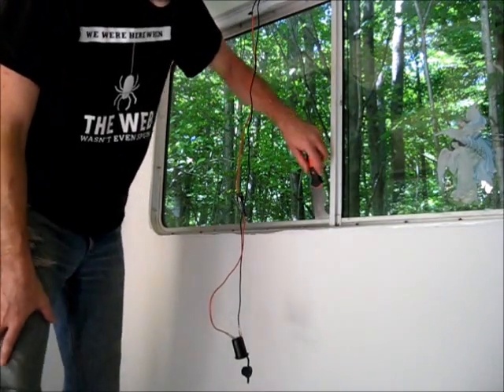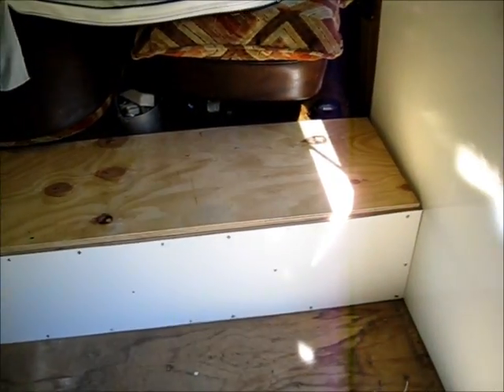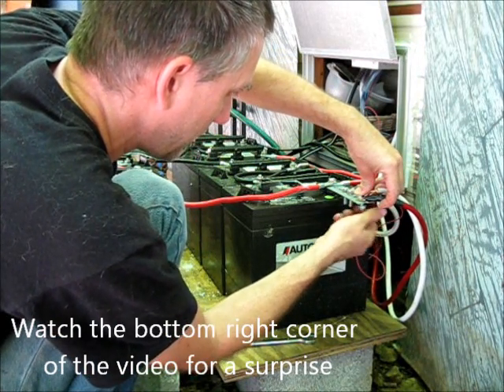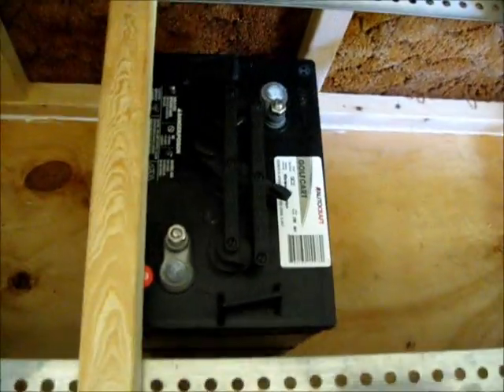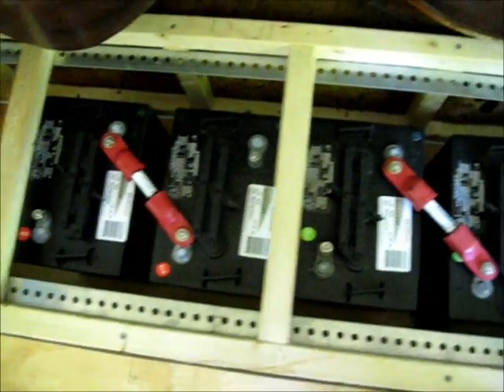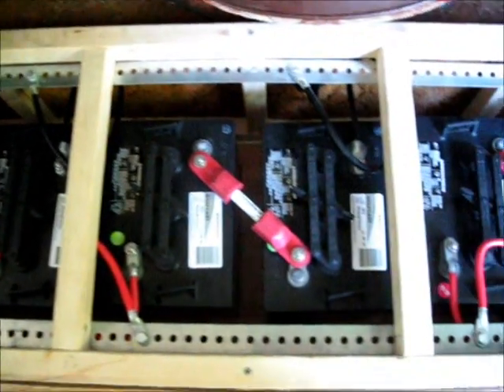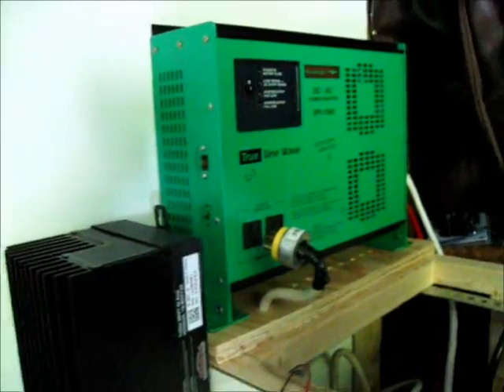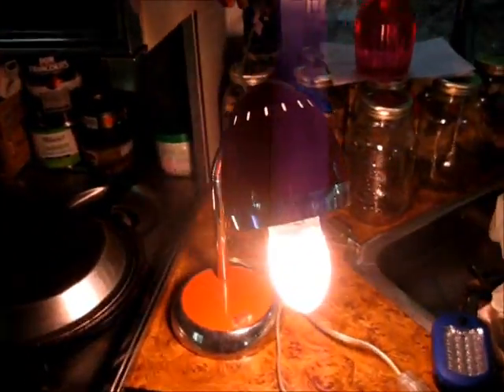Installing My New RV Solar Batteries And Power System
I started to move my electroinics and solar power setup over to the new off grid RV.

It was more work than I had expected due to the weight of the batteries and the amount of connections involved. I also had to drill a few more holes in order to finish the setup.

The old RV batteries were moved into the camper and the newer camper golf cart batteries were moved into the new battery box in the RV.

I moved the powerbright sine wave inverter and the Tristar MPPT solar charge controller that Northern Arizona Wind & Sun gave me. Both are mounted together by the battery box.

I still need to connect the ventilation fan with a small solar panel for summer usage. In summer I only need to run the fan when the batteries are charging up. In winter or cold weather the fan will run 24/7 to keep the battery bank warm.

I now have AC power on demand in the new off grid solar p

I did not manage to finish the move last night into the RV. Tonight I hope to be sleeping in there full time now. I still need to get the carpet in there but there is not enough electricity for me to work on my computer in the old camper now. I need to find a way to get solar panels hooked up to it now. It is parked way too far into the shade for my HF panels to reach.